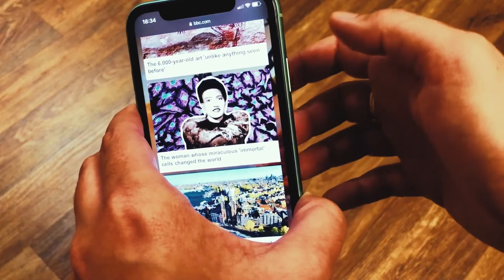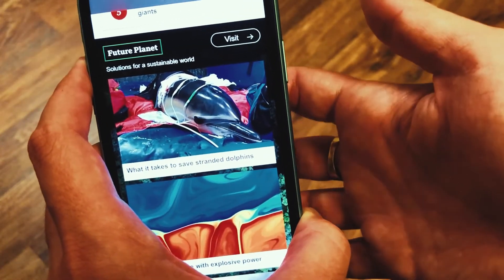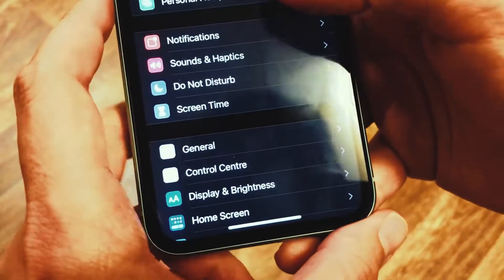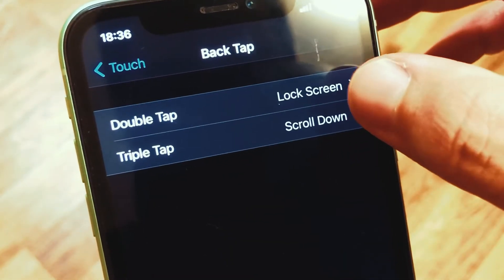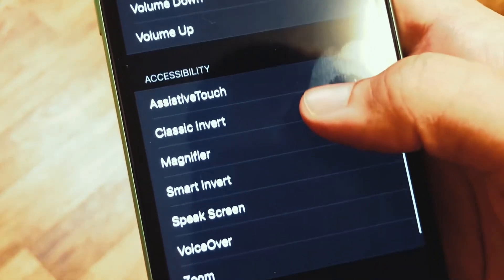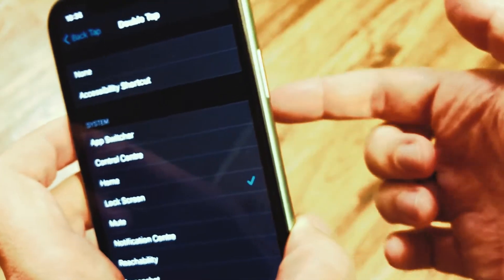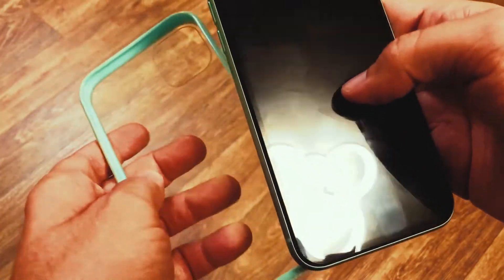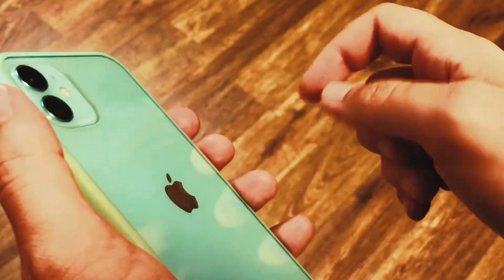iPhone Back Tap - The FEATURE they HIDE from You - How to use?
💟 След като тук спряха рекламите на клиповете ми, вече се местя в друга платформа. Там ще има и безплатни клипове. Предполагам всичко ще се качва и тук след известно време, няма да зарежа канала. Ако искате да продължите с мен - чакам ви тук In this video I show you the back tap / back knock / back touch feature of iOS 14. It is one that's hidden deeply in the Accessibility menu, but comes very handy!

Back Tap enables you to perform different actions with your iPhone (X, XS, XR, 11, 12) by tapping its back twice or three times.

Let's see how to enable and configure the Back Tap on your iPhone! This will give you the ability to take a screenshot, mute your iPhone, change volume up or down, zoom, activate flashlight, lock the screen, go to Home screen, activate Siri, show Control Center or Notifications, scroll up or down... Even perform one of your Shortcuts, like Directions Home!

Go to Settings (on your iOS 14 iPhone), then Accessibility, then Touch and scroll to the very bottom where it says Back Tap. Tap there. Here you can select what you want to happen when you knock on the back of your phone two or three times. Well, it doesn't work perfectly every time...

Let me know if it worked for you! Wasn't able to find a full list of devices supported.